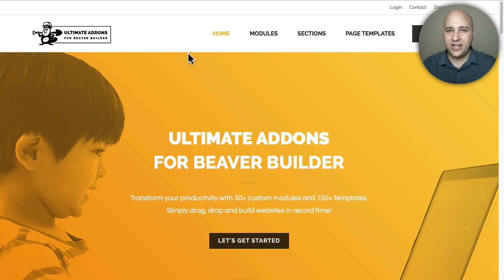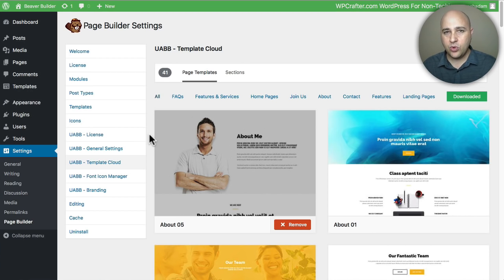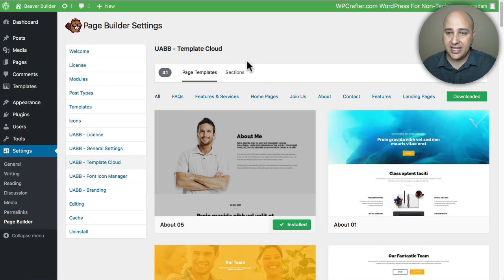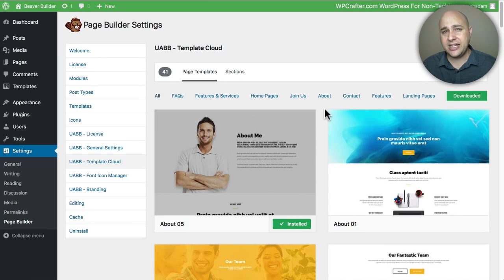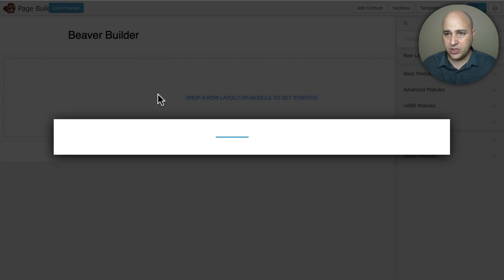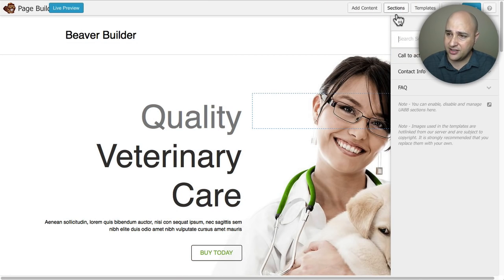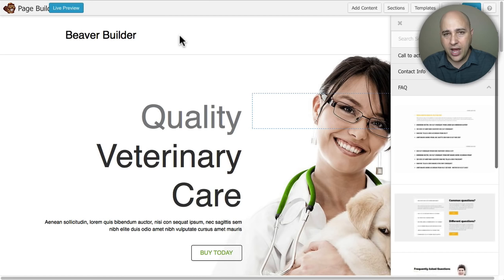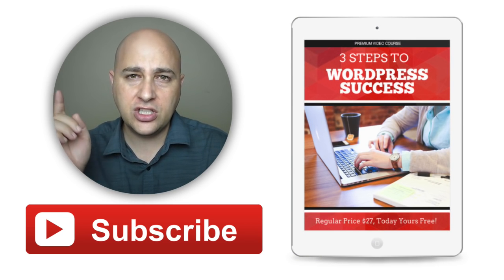How To Use The New Ultimate Beaver Builder Addons Template Cloud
The words best page builder for WordPress now has a template cloud.

Ultimate Add-ons is now the most high performance add on package for Beaver builder.